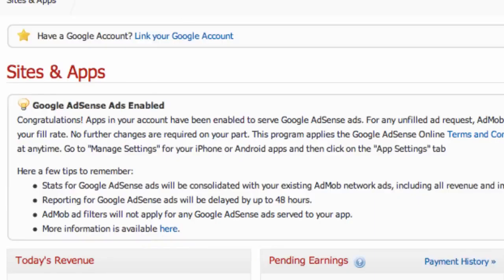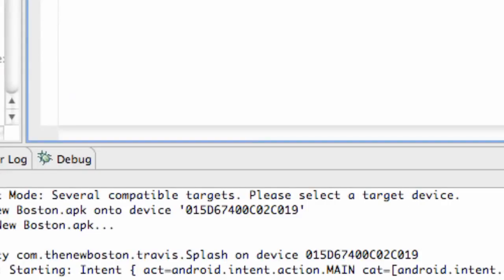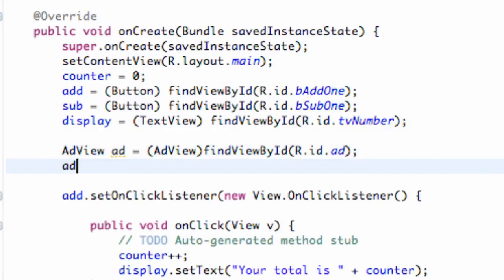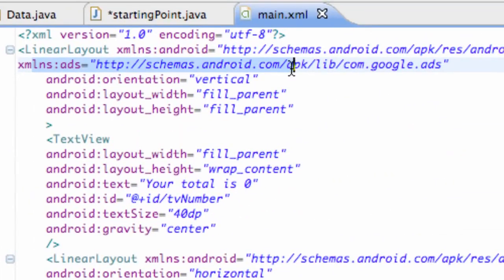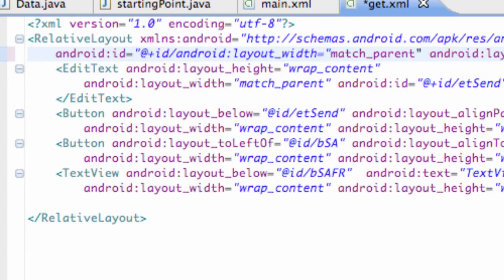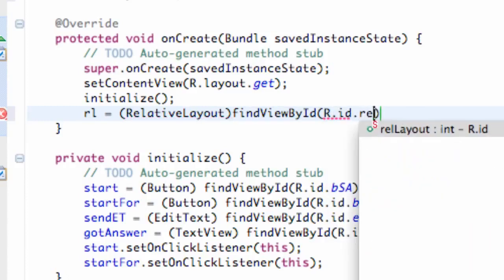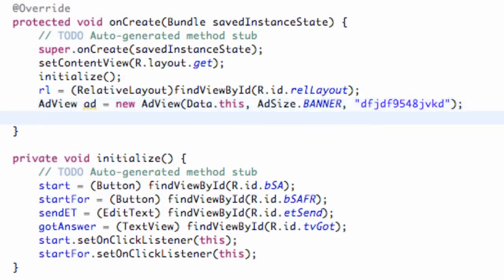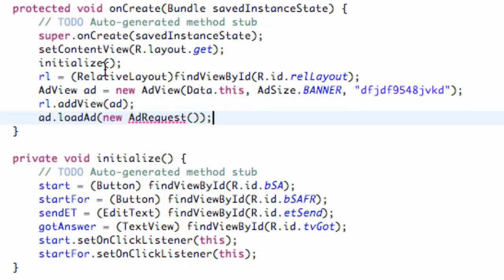Android Developing Applications Tutorial 198 Adding Admob Ads via Java